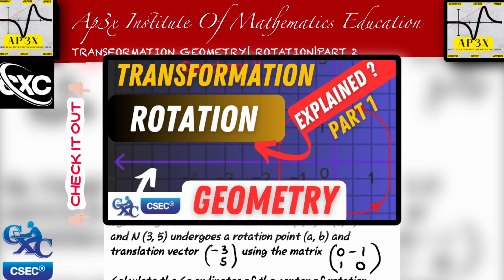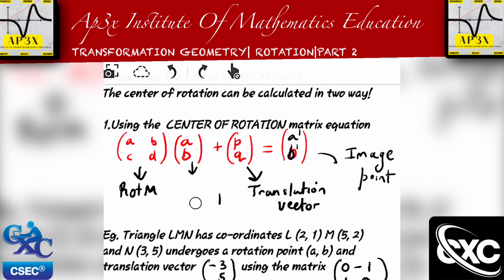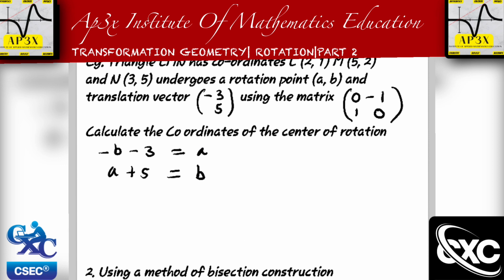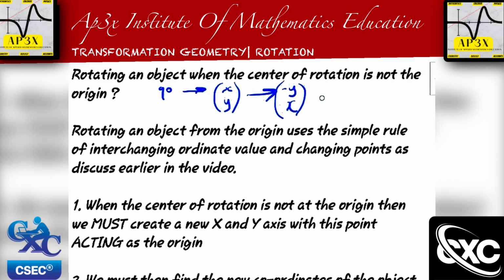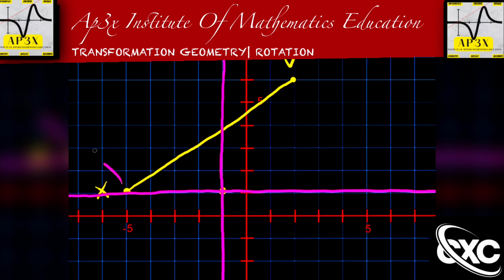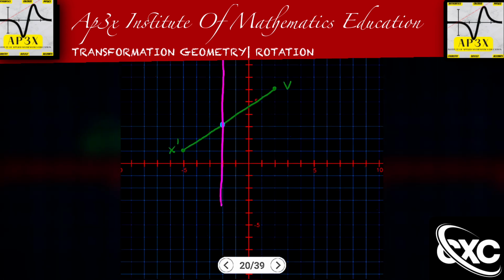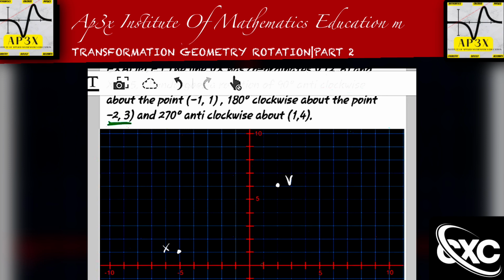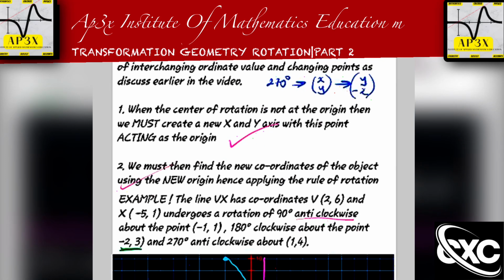TRANSFORMATION GEOMETRY|ROTATION (PART 2)Finding the center of Rotation.